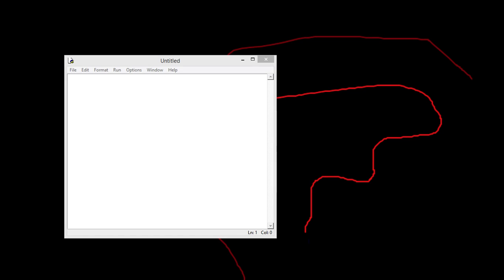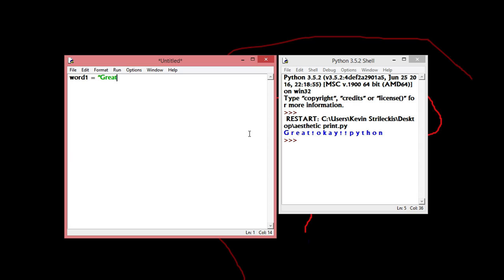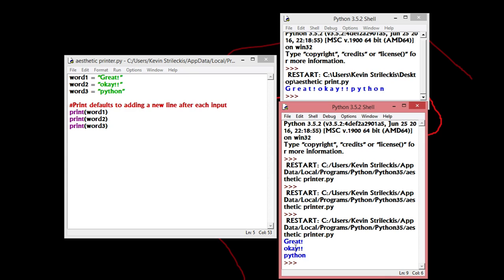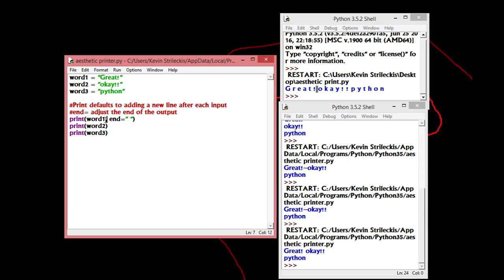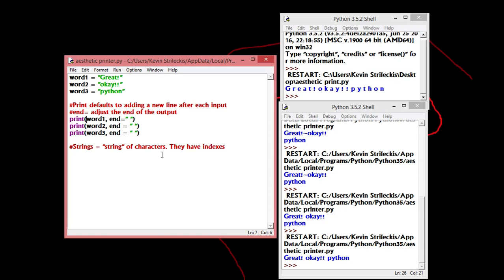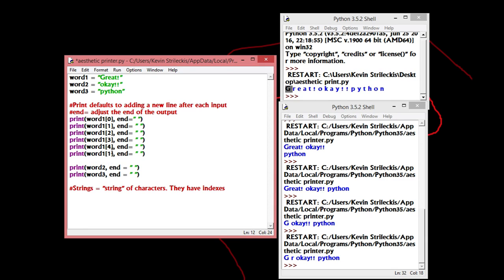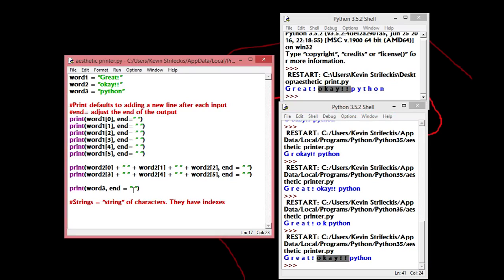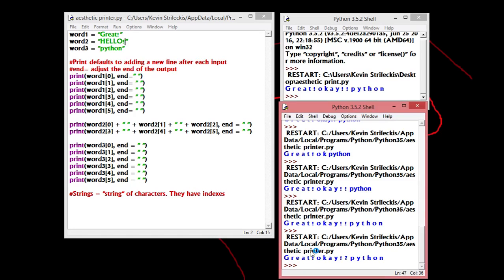Python Day 2: "Aesthetic Print, String manipulation, indexes, end="